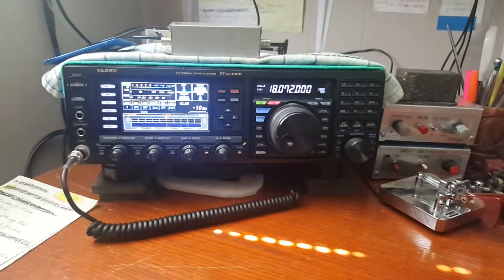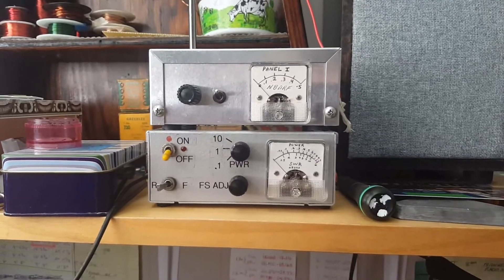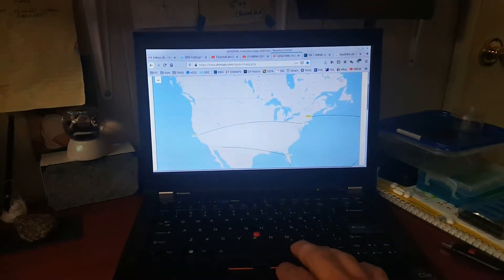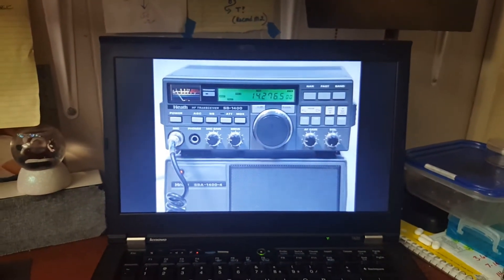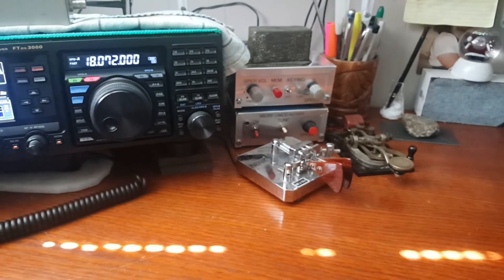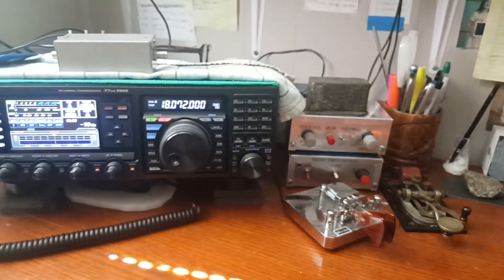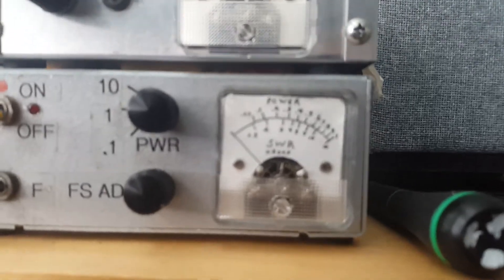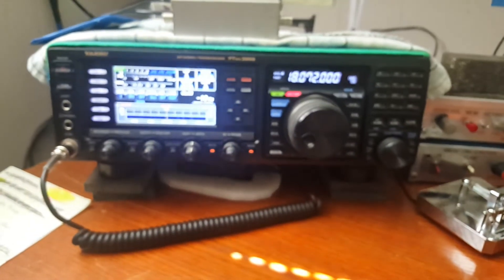a QRP story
Setting:
Flint Twp., Michigan, circa 1991.

Home: smallish 2 story Cape Cod, tiny but cute. Affordale for young family.
Shack: upstairs tiny ½ bath commandeered for use as my radio room. Gutted then desk installed. You know, without prior knowledge of wife  :)
Roof height at apex: low! It was a ‘cape cod’ and perfect to mount an antenna on to test.
Antenna: 15m homebrew ground plane.
Counterpoise: 4 thin wires laying on the shingles.
Mounting method: chimney mount.
Antenna feedpoint height AGL: ~ 22’.
Power detection method: ‘Build a W7EL Bidirectional Wattmeter’ from ~1990 QST Magazine.
Power output, station worked, signal levels: gotta listen to my story!
Story: true!
 73